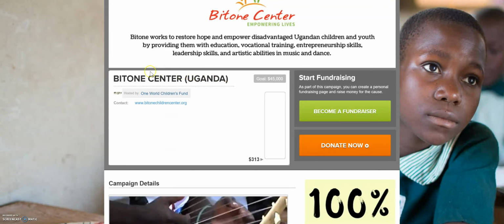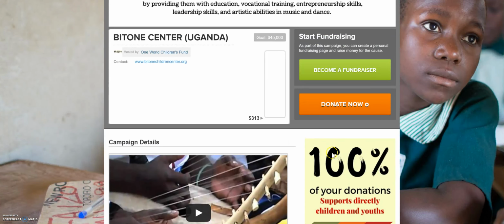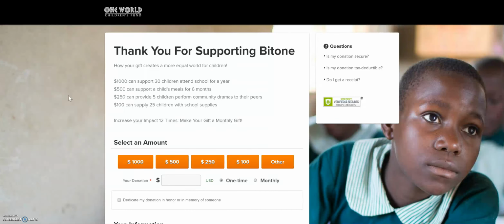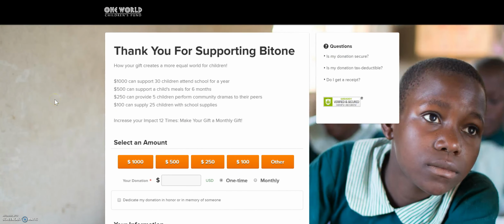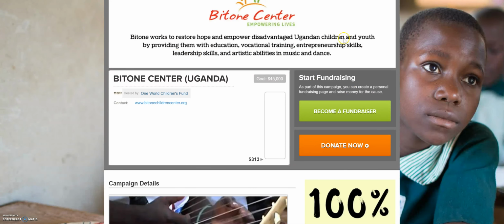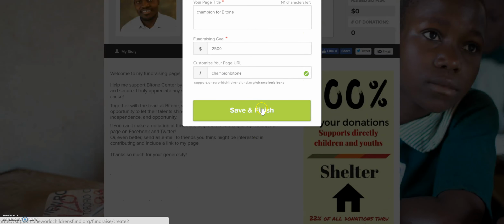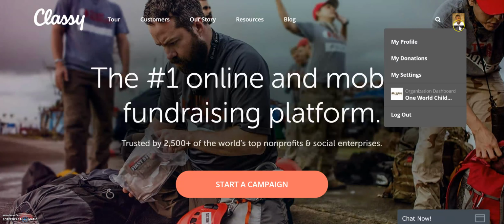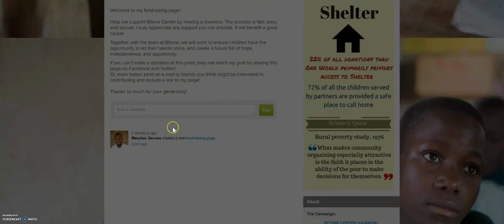Get started on Classy org